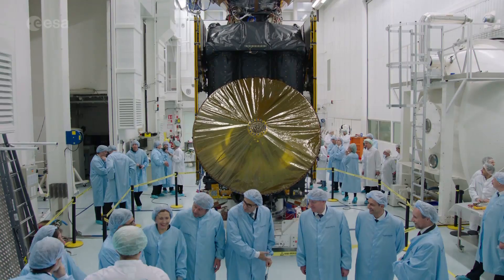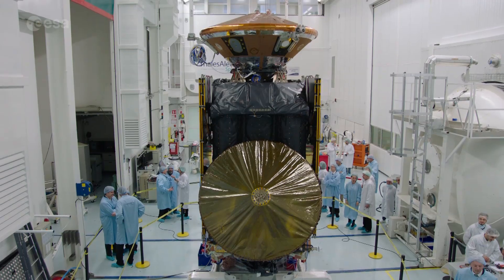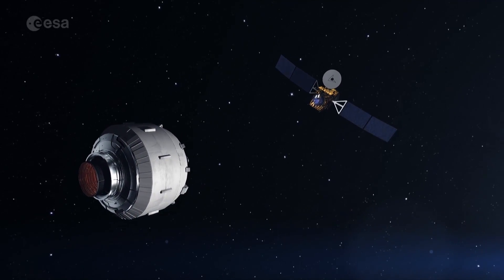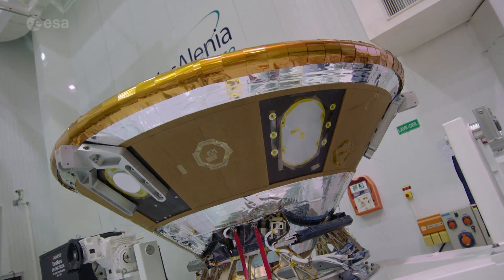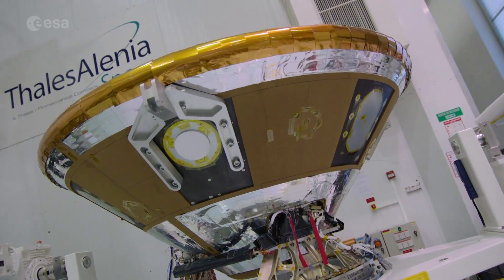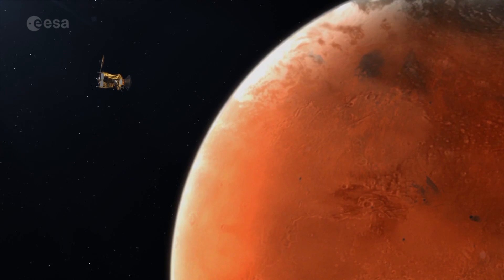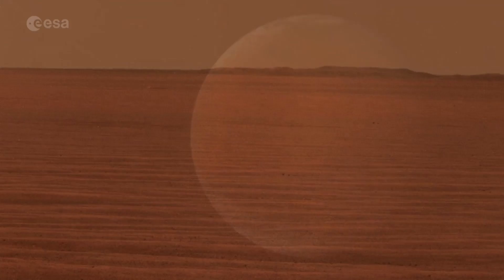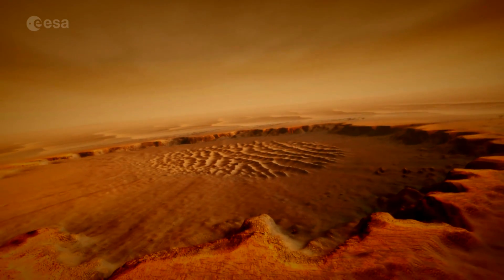ExoMars on the road for launch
Establishing if life ever existed on Mars is one of the outstanding scientific questions of our time. To address this important goal, the European Space Agency (ESA) has established the ExoMars programme to investigate the Martian environment and to demonstrate new technologies paving the way for a future Mars sample return mission in the 2020's.

Two missions are foreseen within the ExoMars programme: one consisting of an Orbiter plus an Entry, Descent and Landing Demonstrator Module, to be launched in 2016, and the other, featuring a rover, with a launch date of 2018. Both missions will be carried out in cooperation with Roscosmos.

The first ExoMars Mission elements are now in Baikonur in preparation for their launch on top of a Russian Proton rocket next month of Mars.This video includes interviews with Giancinto Gianfiglio, ESA ExoMars deputy Project Manager and Jorge Vago, ExoMars Project Scientist.